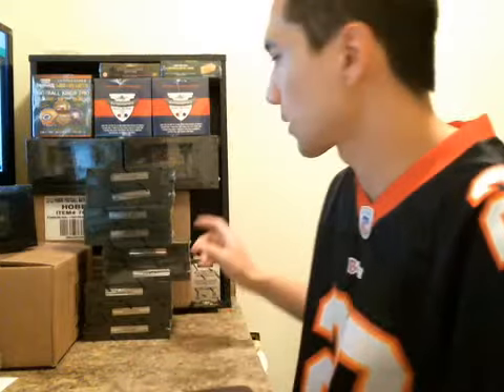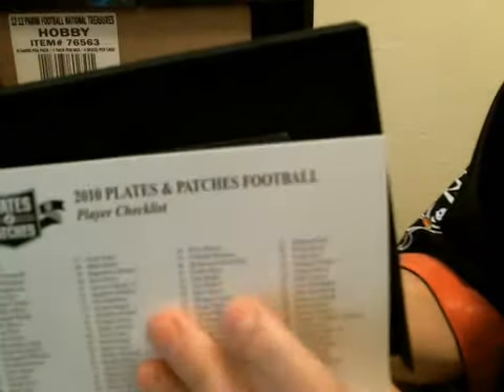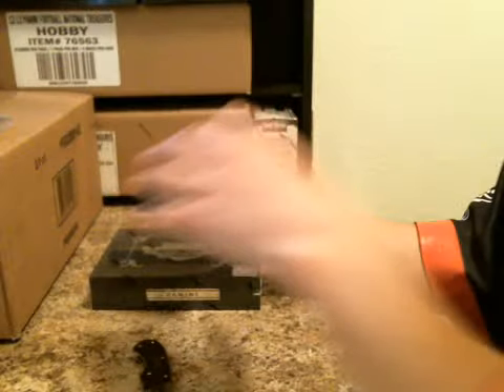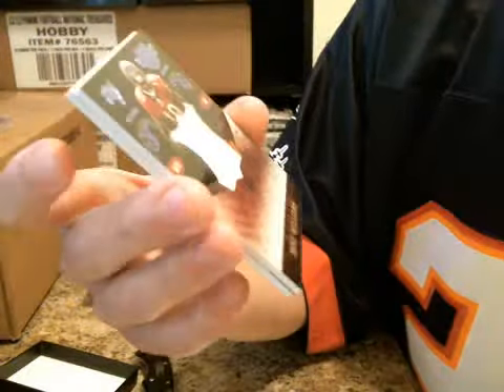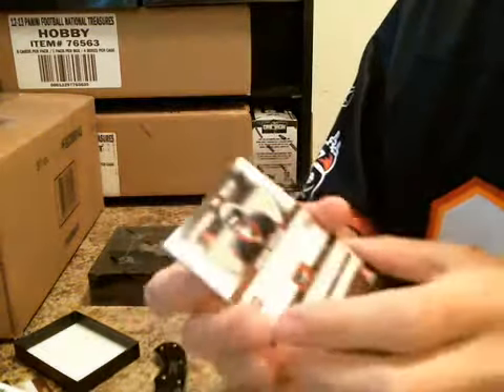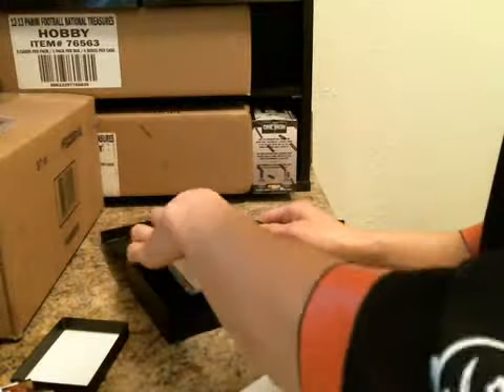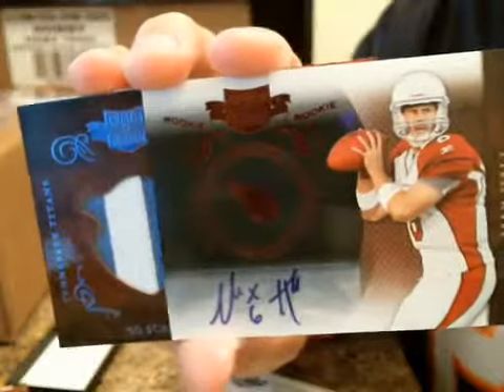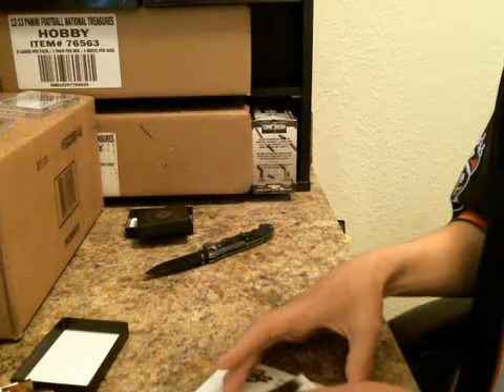2x 2012 Plates & Patches Football Box Break for Soliair2k3 ~ GRIDIRON CUT, DEMARYIUS THOMAS RPA